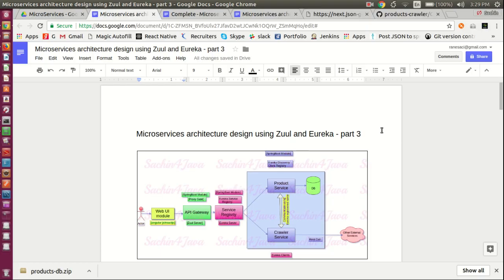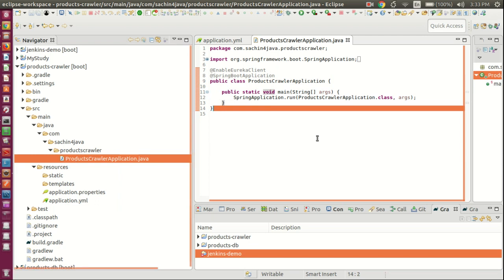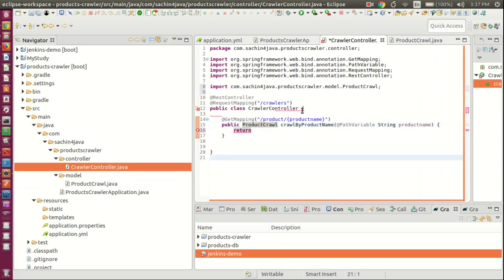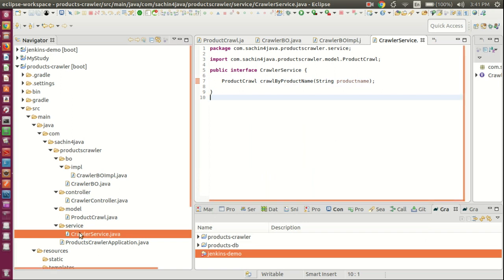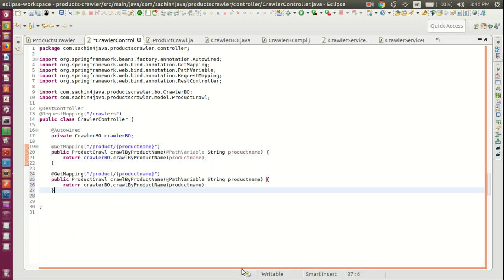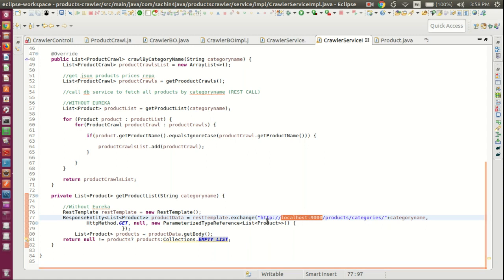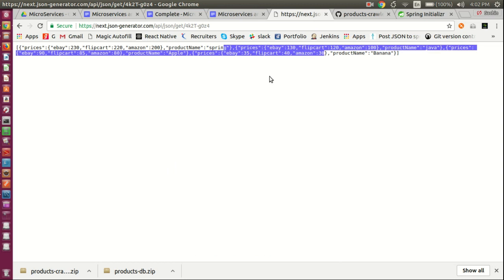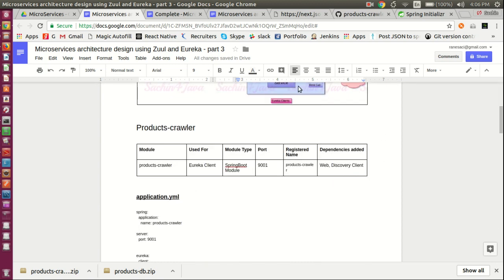Microservices architecture design using Zuul and Eureka part 3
Microservice Design :

user-- webUI--API Gateway-- Service Registry--services--DB Services-- MYSQL

webUI - angular js, react js for UI
API Gateway - Zuul Proxy/Spring Cloud+Boot
Service Registry - Eureka/Spring Cloud+Boot
services - Use SpringBoot MVC
DB Services - SpringBoot, JPA Hibernate